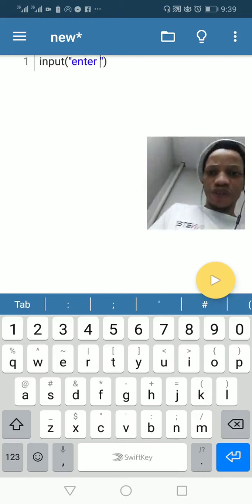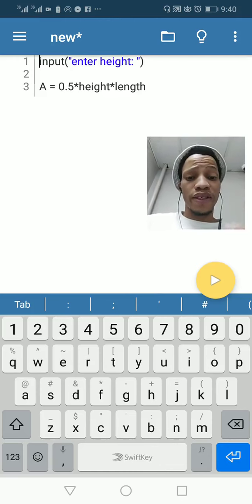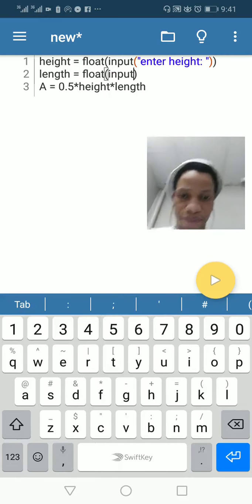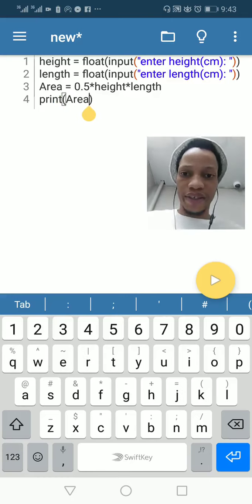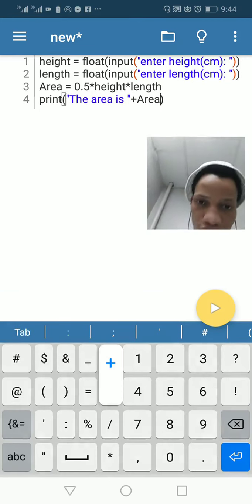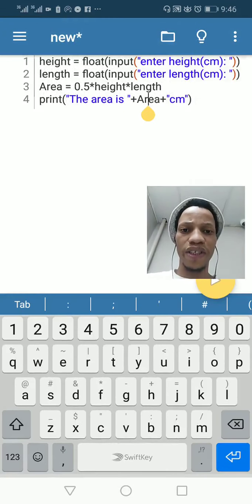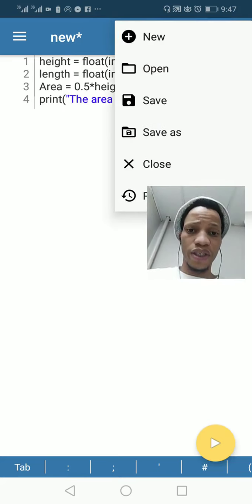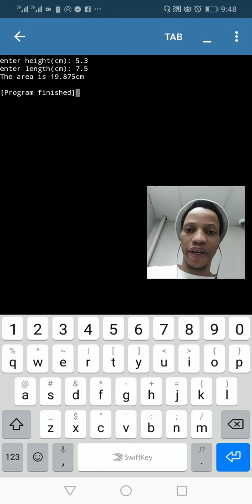Learn Python with your smartphone - Part 3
In this video, we'll look at how to write your first program and save it to your phone. We'll create a simple program that calculates an area of a triangle and apply what we've learned in the previous videos of this series.